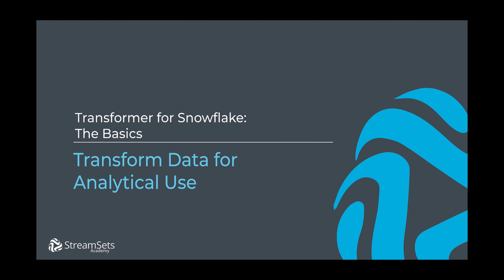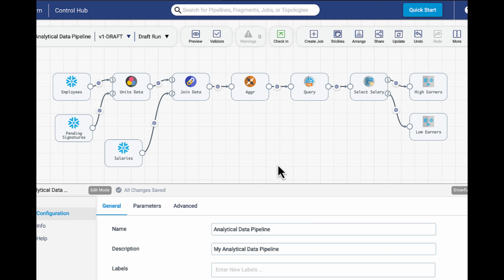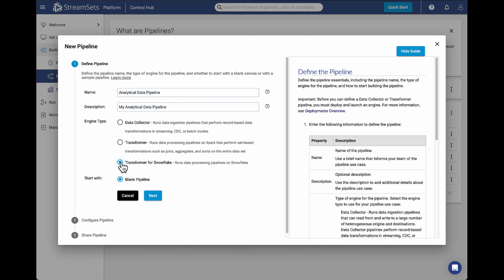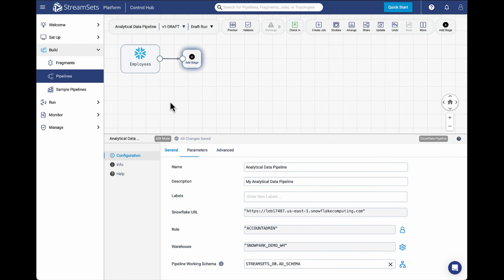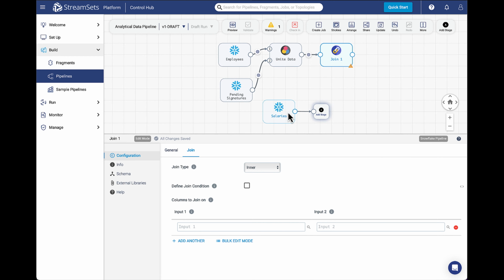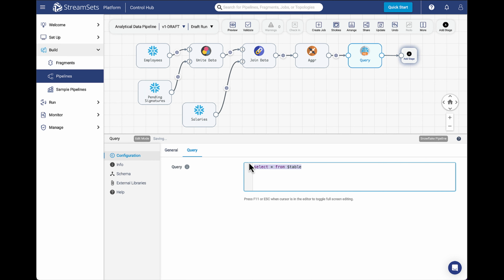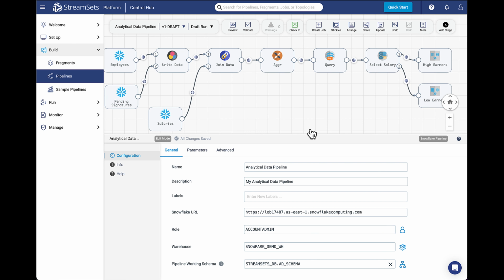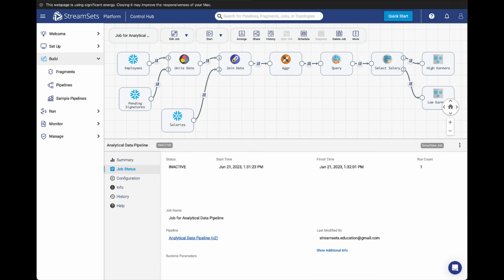Transform Data for Analytical Use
This video is part of a comprehensive course that covers the fundamentals of the StreamSets Transformer for Snowflake. To enroll in this free course, follow this

Transformer for Snowflake is the first enterprise data transformation engine built on Snowpark, which delivers advanced data transformation functionality natively on Snowflake that can be used to enable Snowflake analytics without pulling your data out of Data Cloud.

In this video, we will be analyzing and anonymizing salary data using an inline UDF.